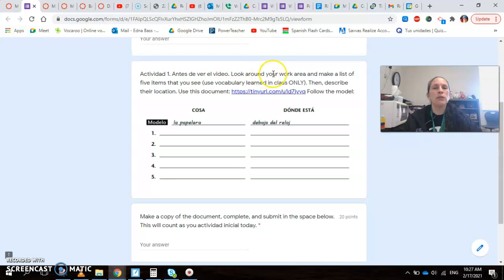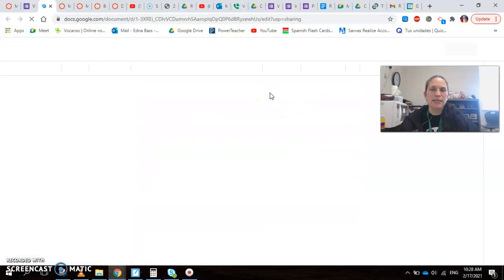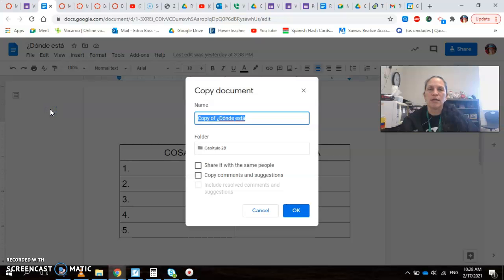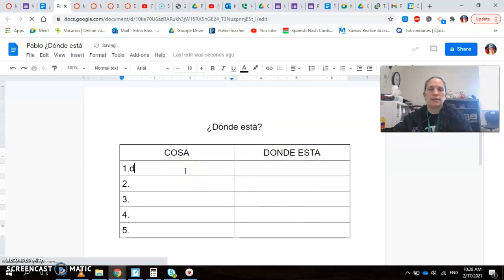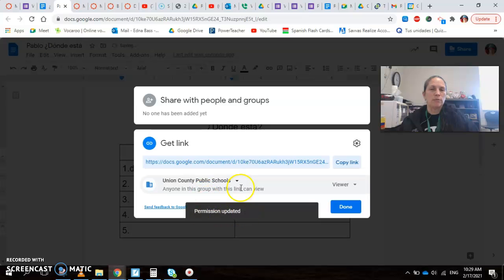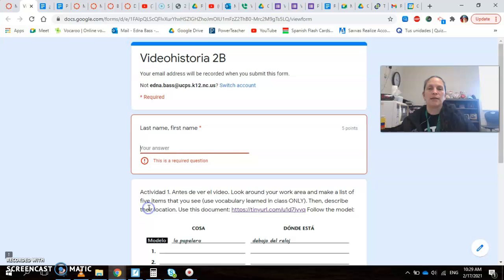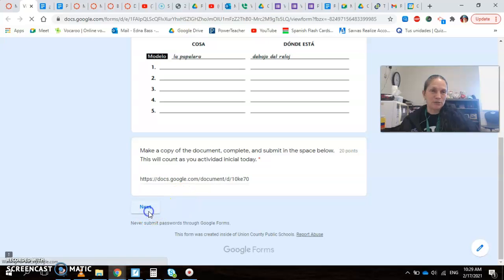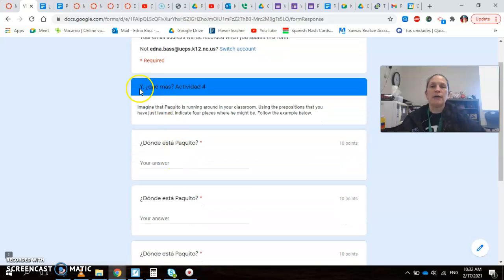Instructions for videohistoria 2B